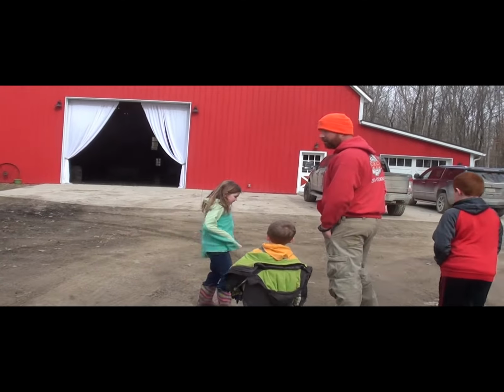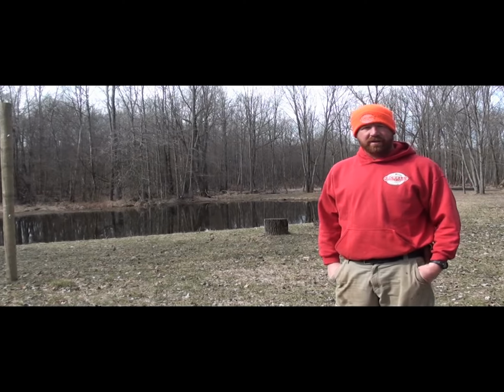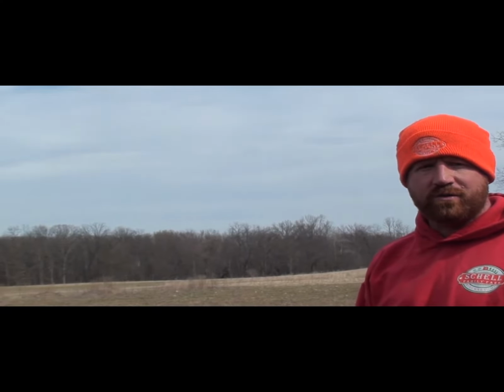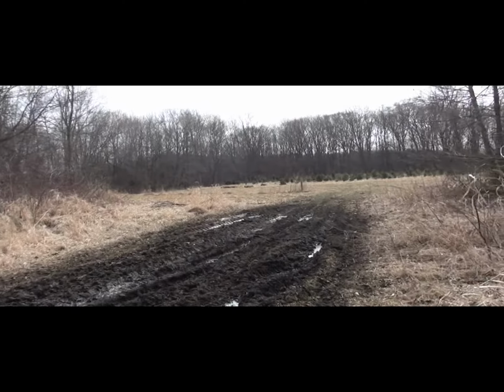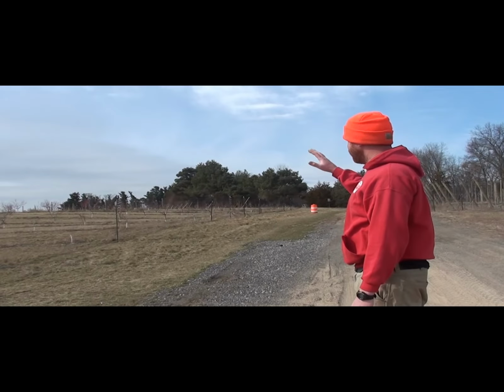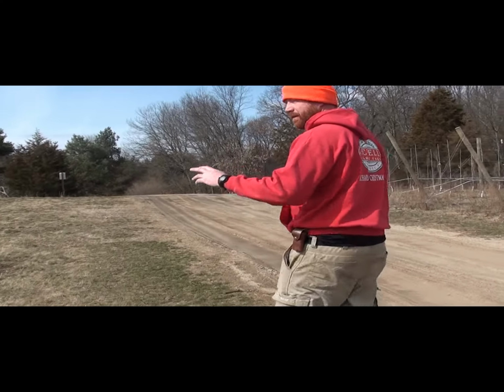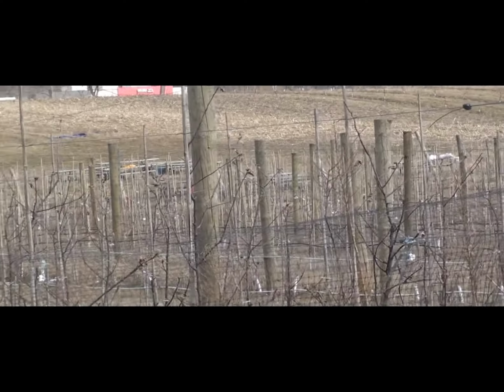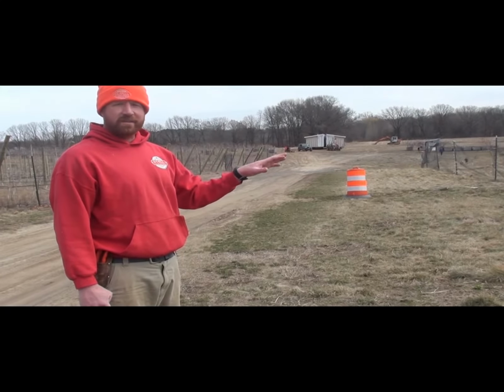Schell Family Farm Behind the Scenes Tour of our Current and Future Plans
Please join us along our tour of our first generation farm we are starting to create an agritourism destination for christmas trees, fruit, sunlfowers, pumpkins, haunted forest, weddings and more! We are so excited to share our journey with you and document everything as we grow. We are first generation farmers that are going all in to make a living off the land and sharing our farm with you.